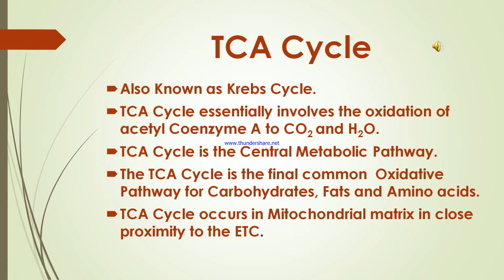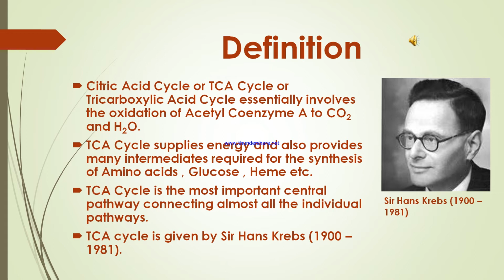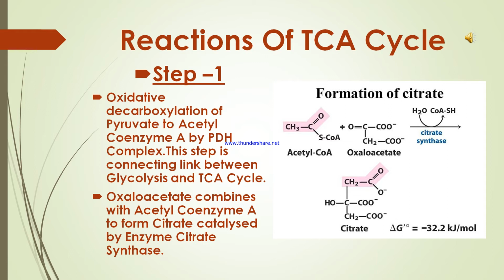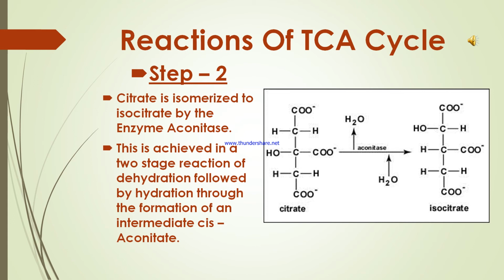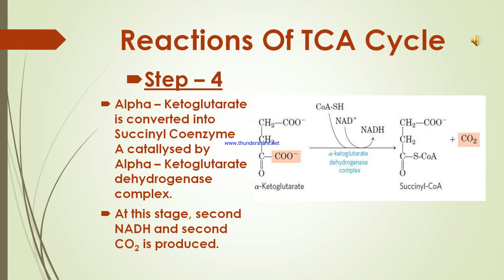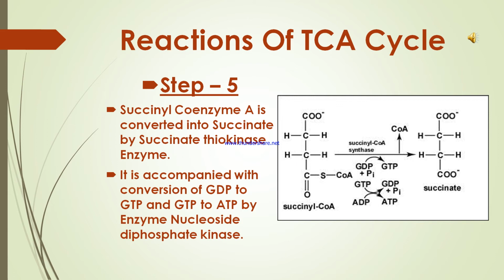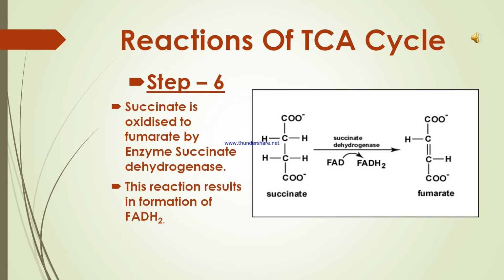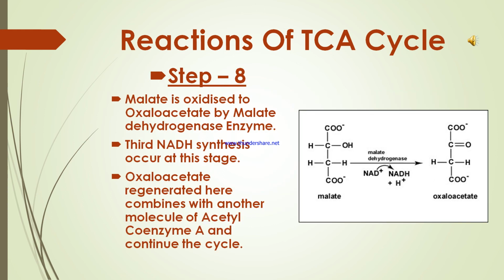The TCA Cycle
Learn the basics of TCA cycle explained in simple steps.